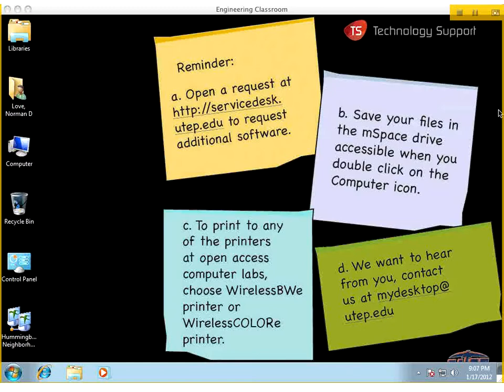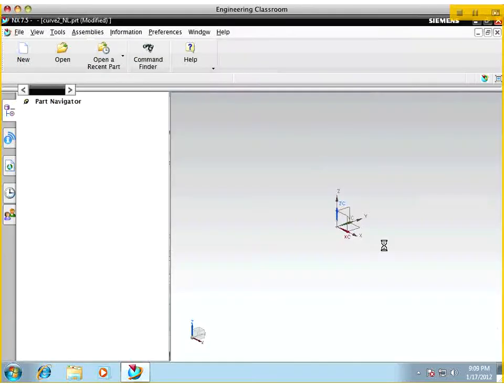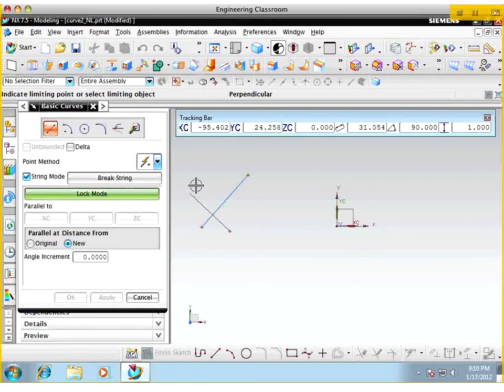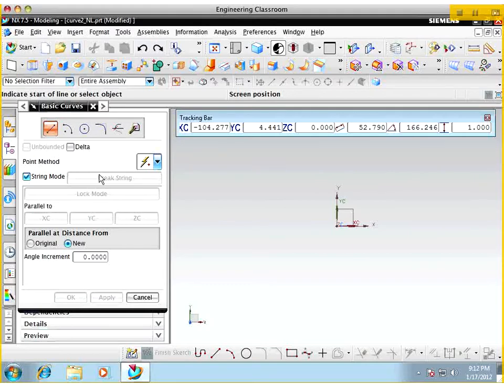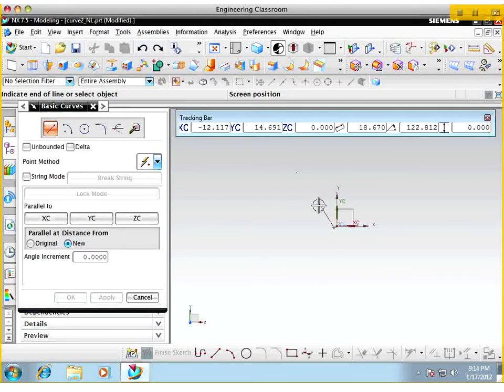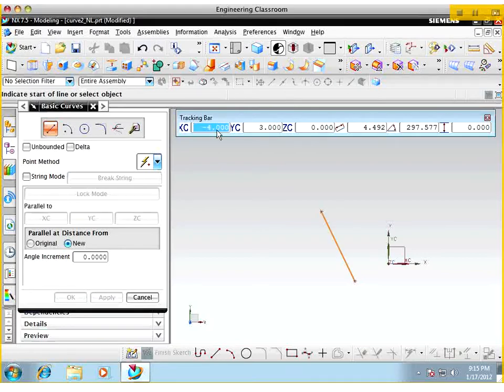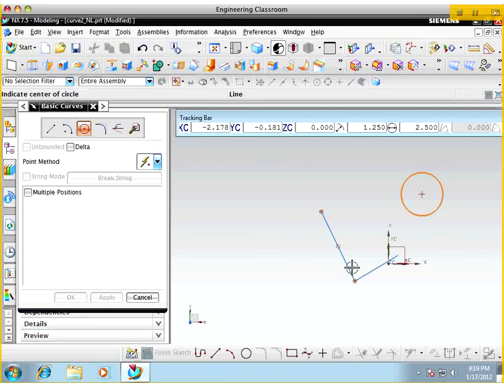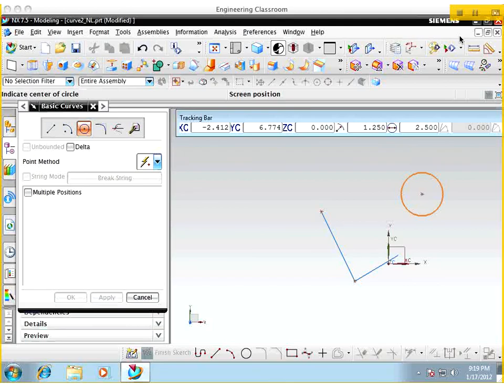Engineering Graphics and Design 1305 (Lecture 3)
Engineering Graphics and Design 1305
University of Texas El Paso
Lecture 3